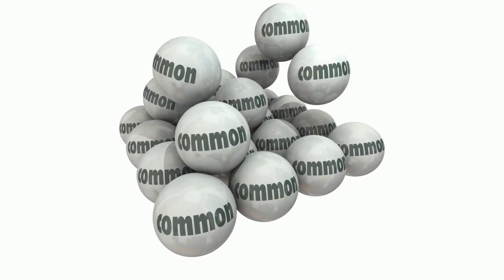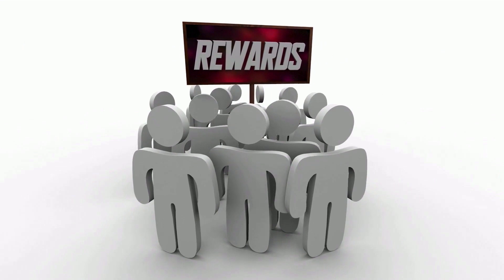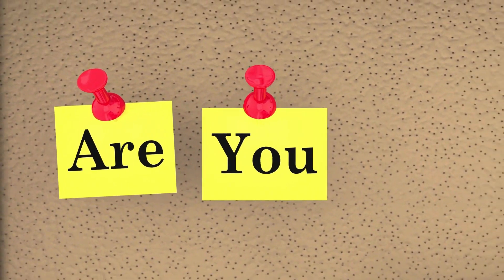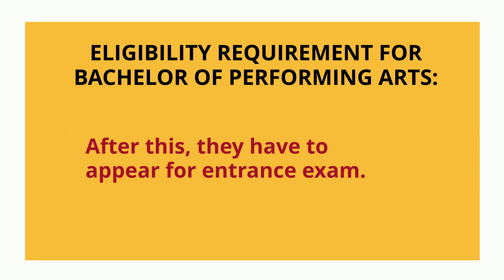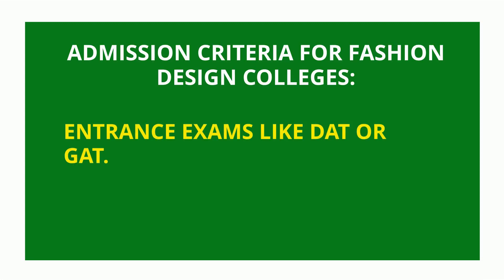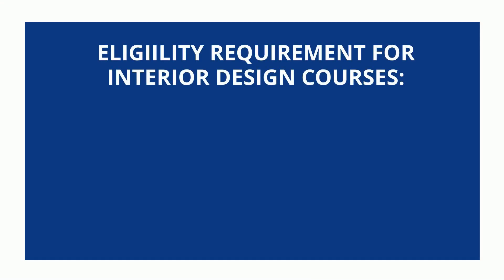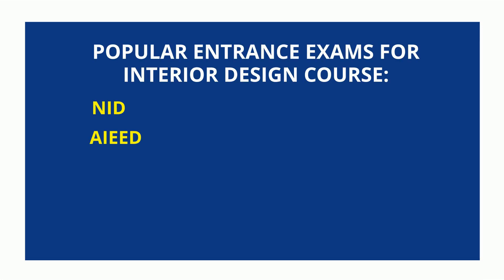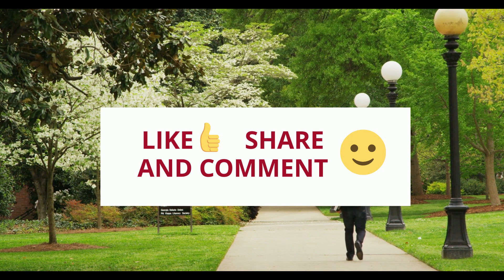MOST REWARDING CAREER OPTIONS|| ARTS AND DESIGN COURSES||PART-2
HELLO FRIENDS. THIS IS THE SECOND PART OF ARTS AND DESIGN COURSES VIDEO SERIES.

GOOD LUCK :)